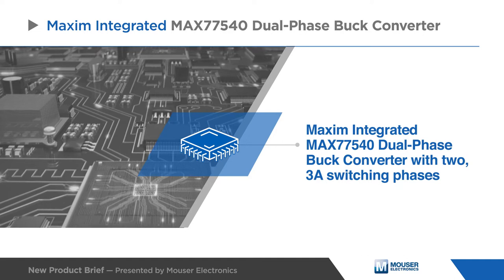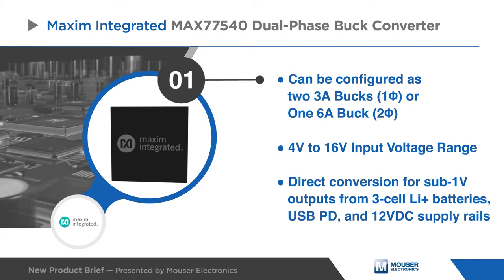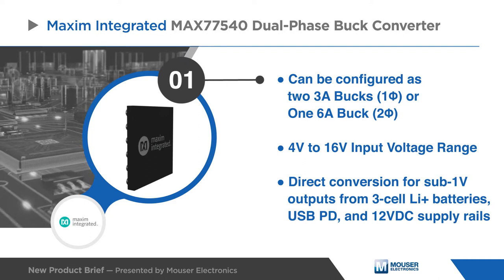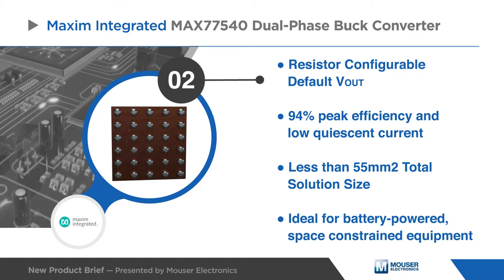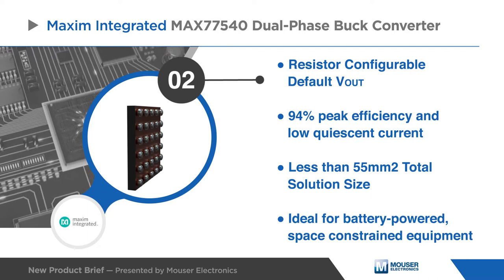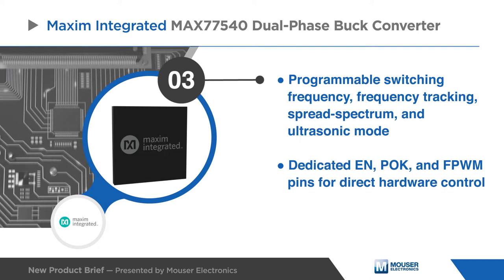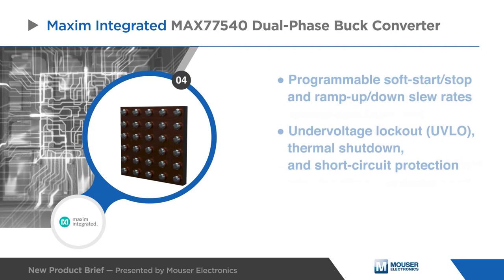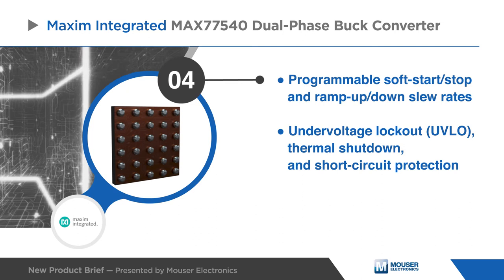MAXIM INTEGRATED MAX77540 Dual-Phase Buck Converter | New Product Brief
Maxim Integrated’s MAX77540 Dual-Phase Buck Converter is a high-efficiency step-down converter with two 3A switching phases.